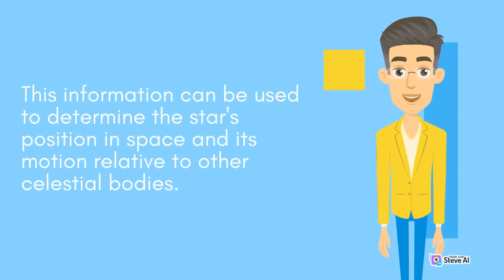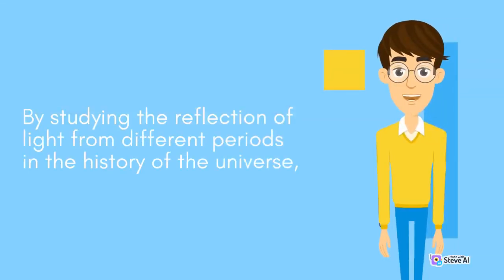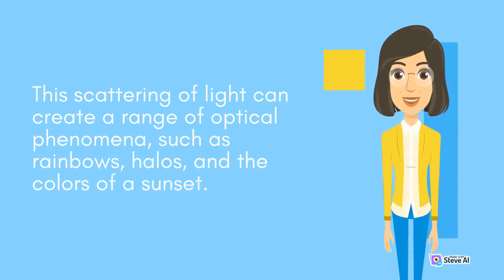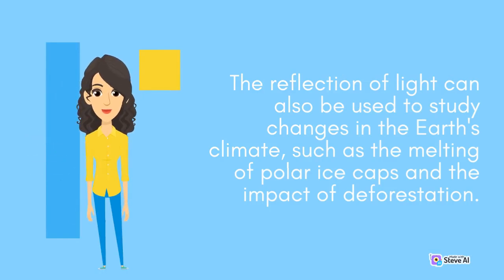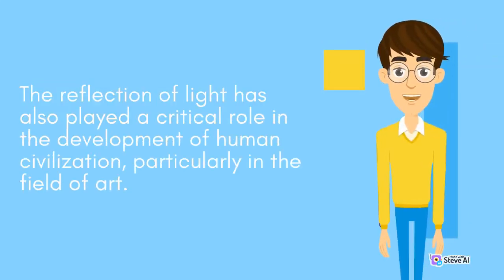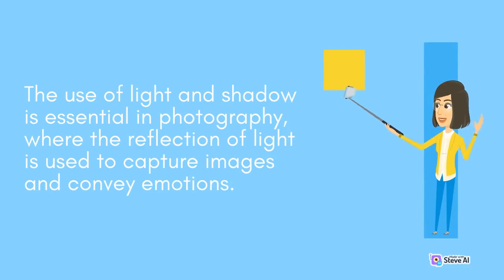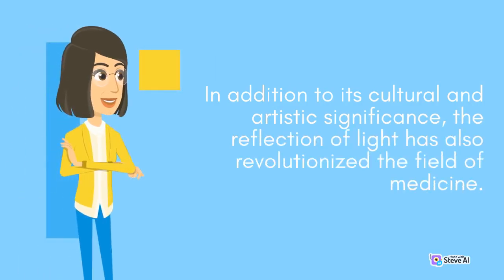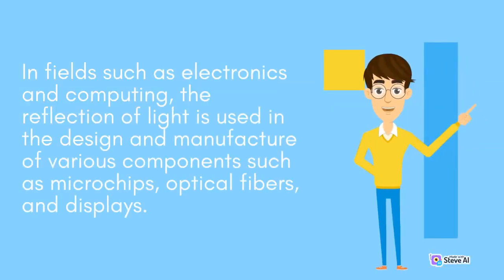The characteristics of light and its reflection on celestial bodies | Part 2 | Journey to Galaxy